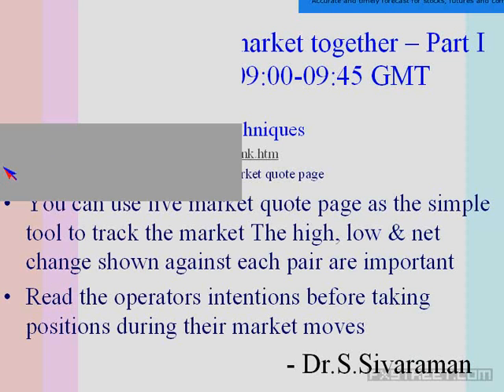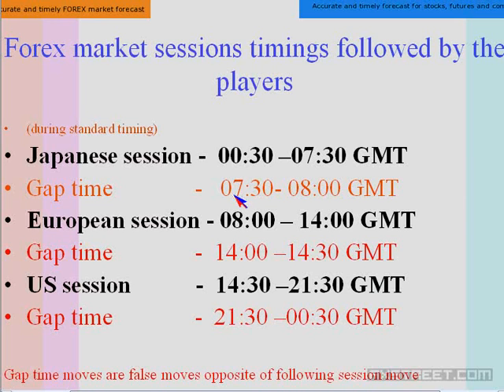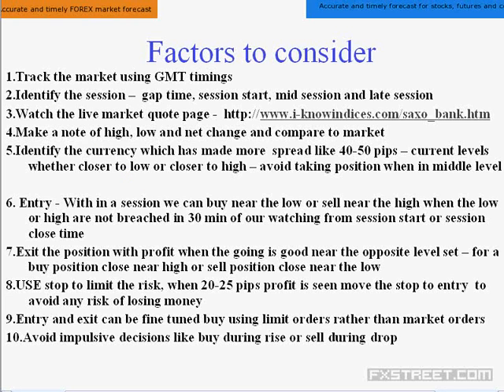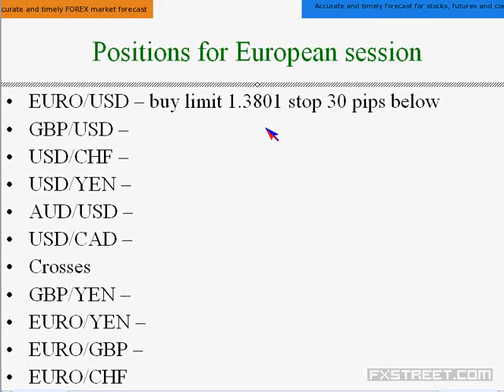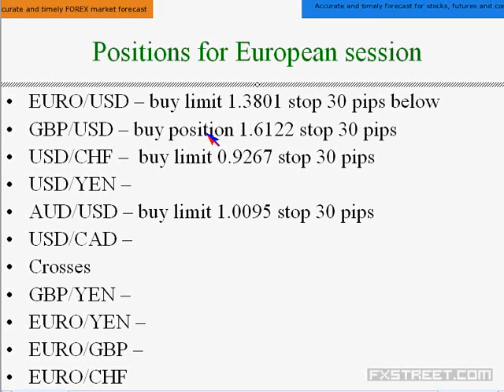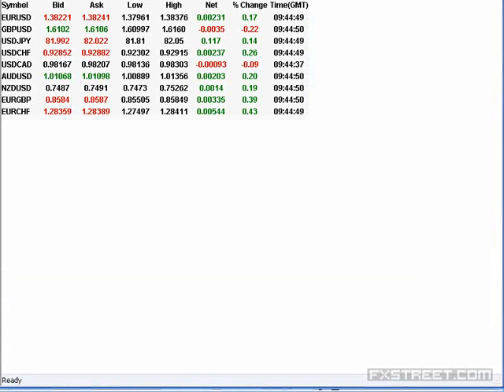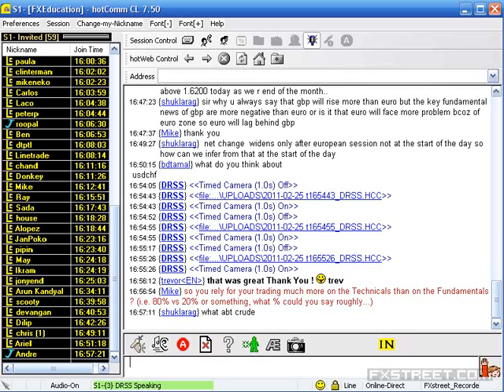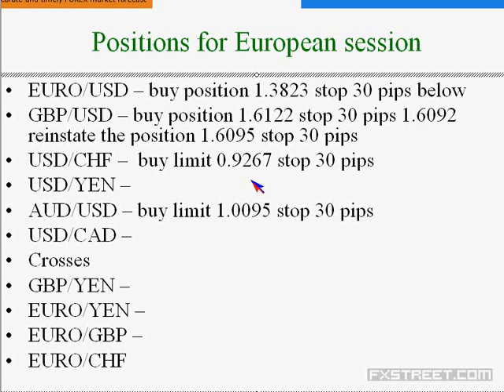Dr. S. Sivaraman: Tracking the forex market together / Part I (Feb 25, 2011)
Date of issue: 25 February 2011. Speaker: Dr. S. Sivaraman. Dr. S. Sivaraman presents his "Tracking the forex market together" double Live Trading Session. Read the FX European market and learn to make decisions during Part I and then follow up with the second session - Part II - reviewing the trades and analysing the FX US market. Part II will take place at 14:00 GMT (10:00 EDT) on the same day. Let Dr. S. Sivaraman give you live calls based on market moves and help you finding easy way of trading!